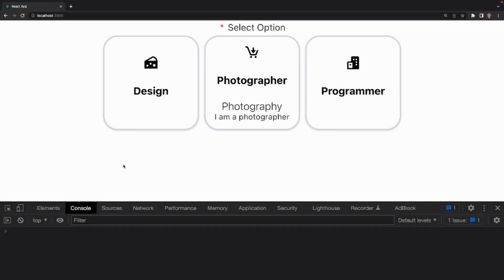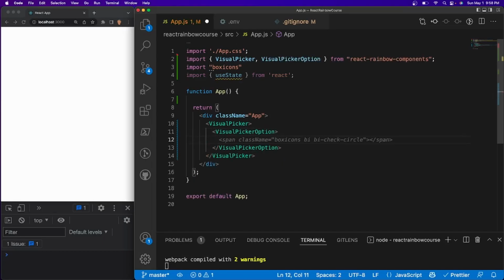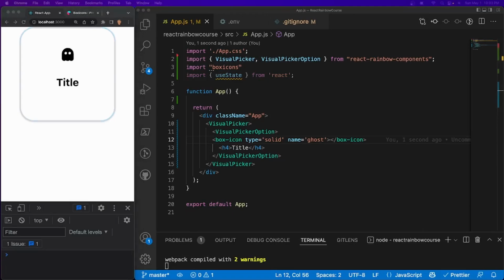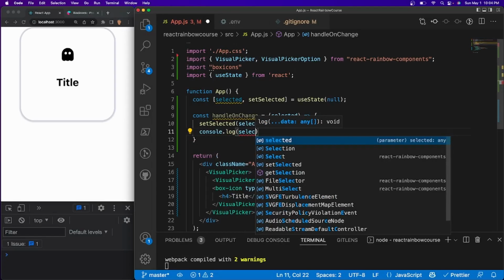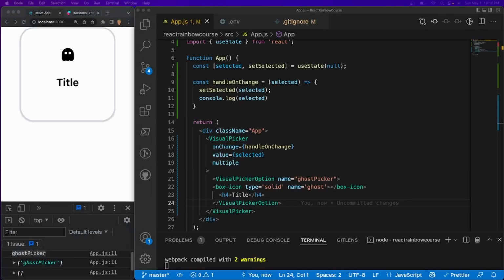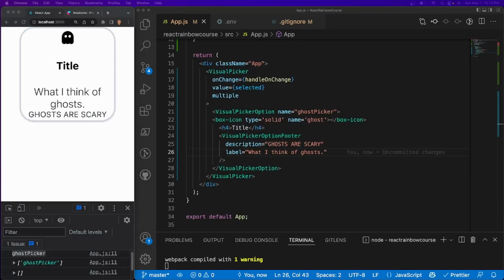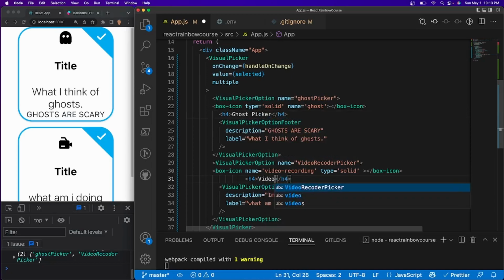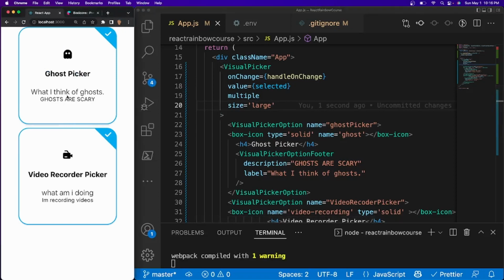React Rainbow Course #5 | Visual Picker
Yo! In this video we'll learn how to use the Visual Picker components in React Rainbow Components. I truly hope you enjoy and keep learning :D
Chapters:
0:00 Introduction
0:25 Setup Visual Picker
2:12 Basic Button Usage
4:14 Using Multiple Pickers
6:02 End